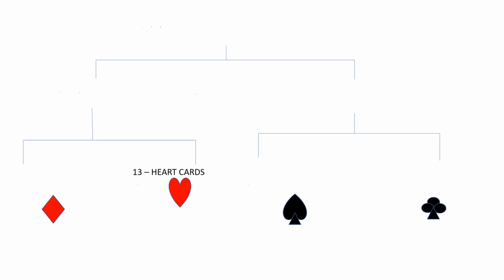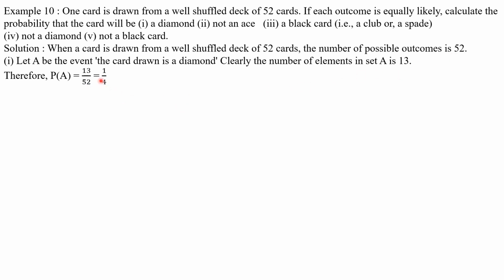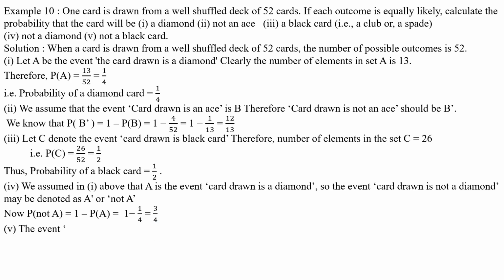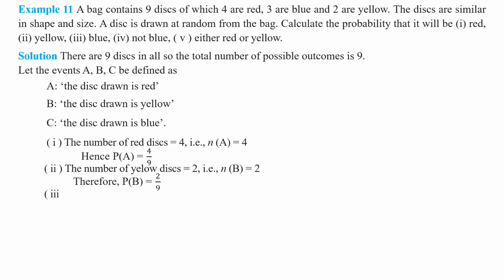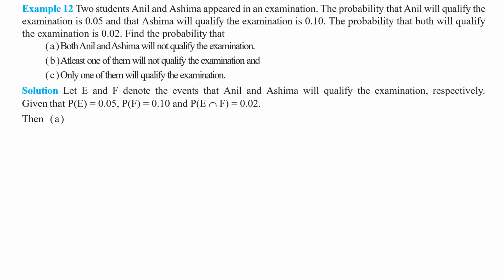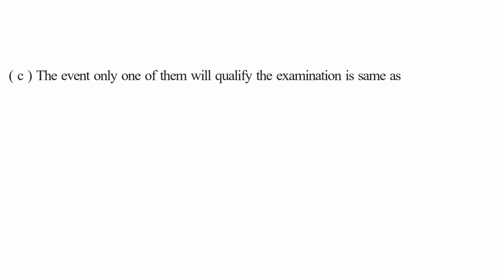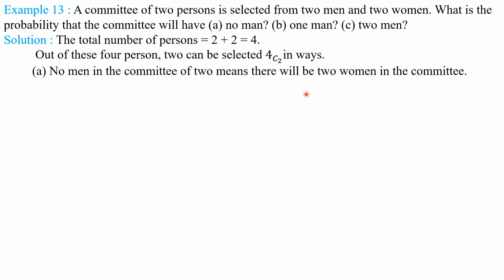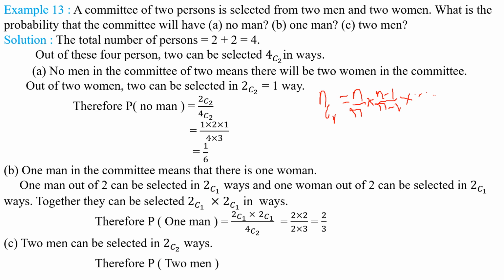11th - Ex - 16.3 - Sums - Word by Word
11th - Ex - 16.3 - Sums - Word by Word